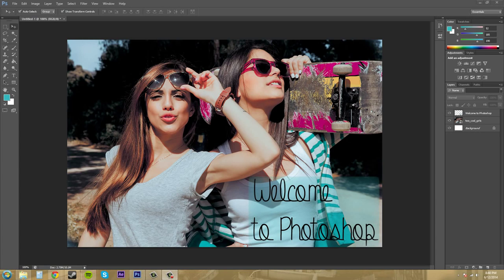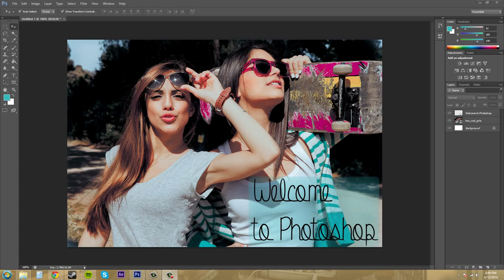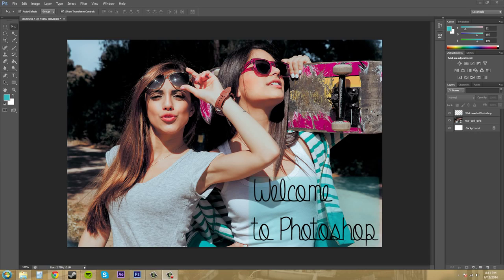Photoshop CS6 Tutorial 1 Introduction